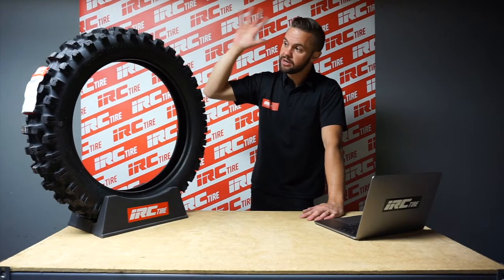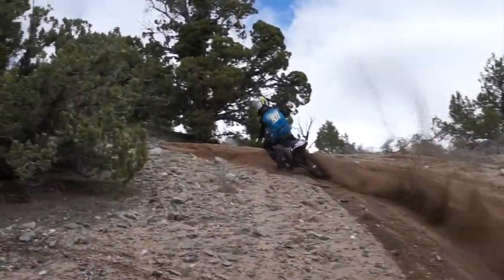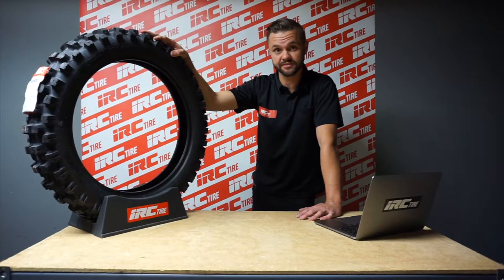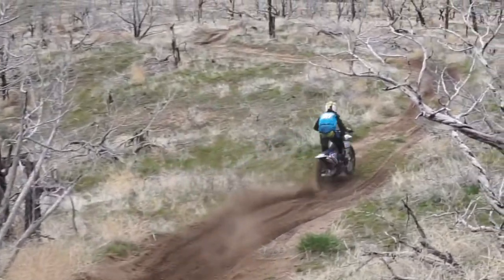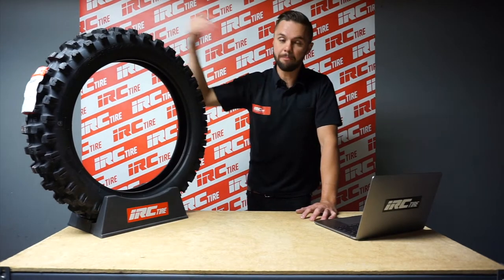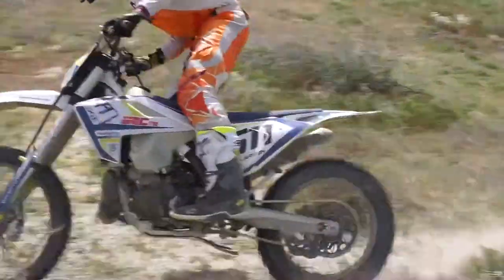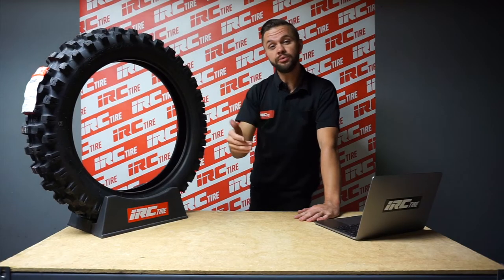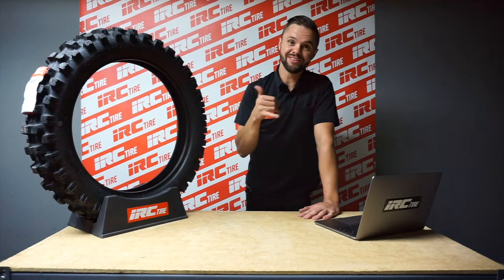Ep.14 IRC IX07S Sand Tire Performance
Today the IRC Tire guy tests the IX07s where the tire shines, in soft terrain sand conditions.